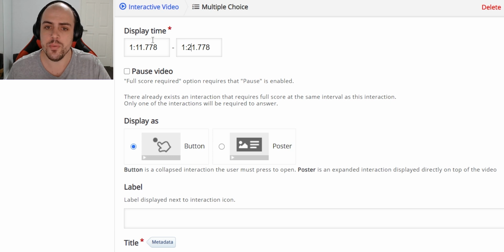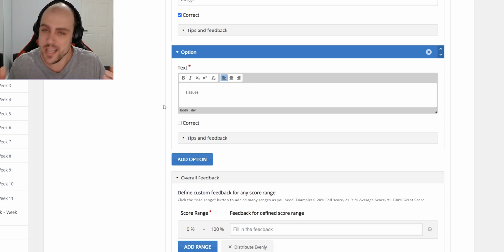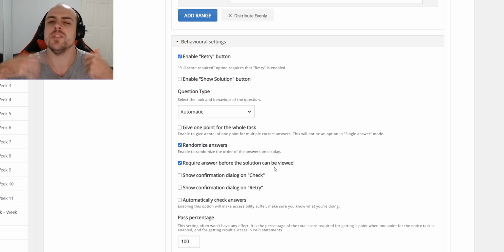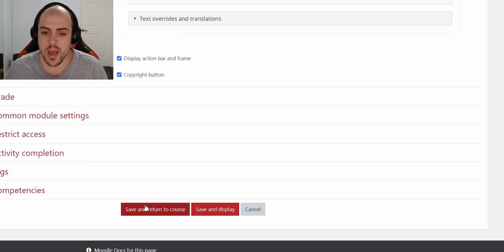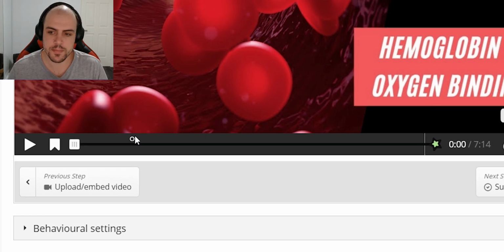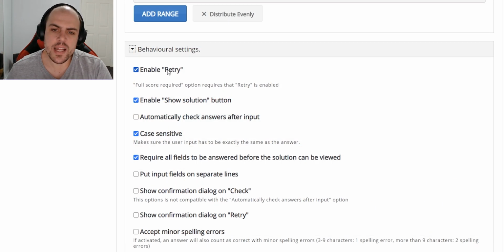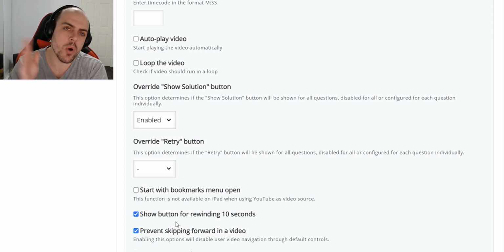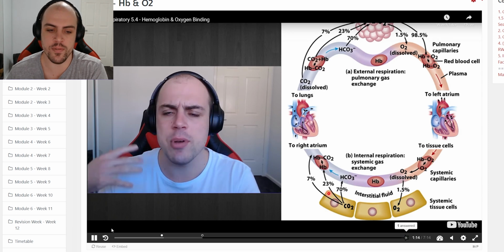Moodle H5P Series 1.2 - Interactive Videos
In this video, we explore how to integrate interactive activities to interactive videos via H5P